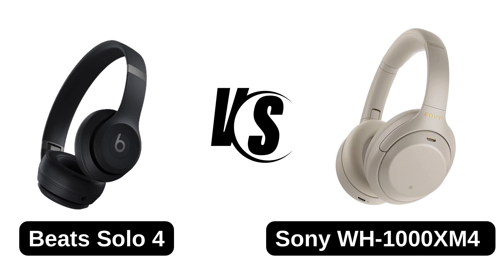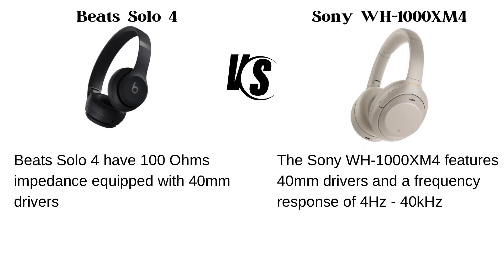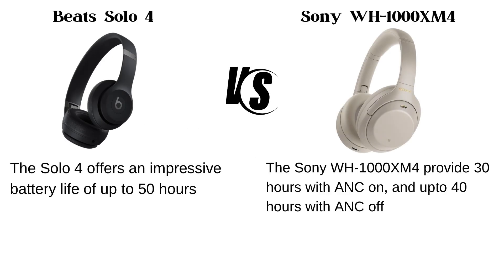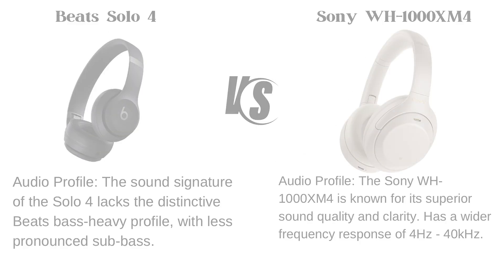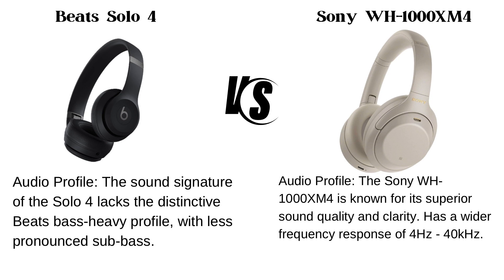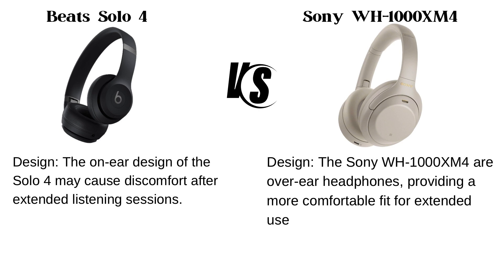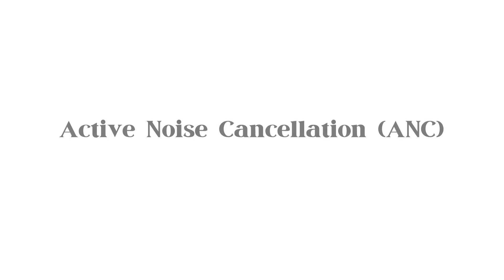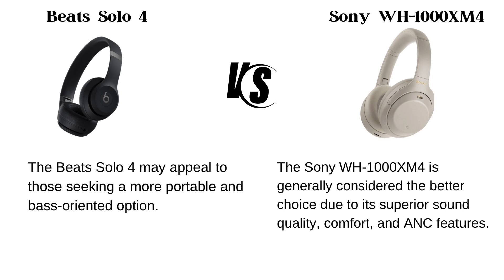Beats Solo 4 Vs Sony WH-1000XM4 (Specs, Battery Life, Sound Quality, Comfort And Fit, Anc, Better)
In This Video, We Pit The Beats Solo 4 Against The Sony Wh-1000xm4, Two Popular Headphones In The Market. We Compare Them On Specs, Battery Life, Sound Quality, Comfort And Fit, And Anc To Help You Decide Which One Is The Better Buy.

0:18 - Specifications
0:36 - Battery Life
0:53 - Sound Quality
1:19 - Comfort And Fit
1:35 - ANC
1:50 - Overall Assessment